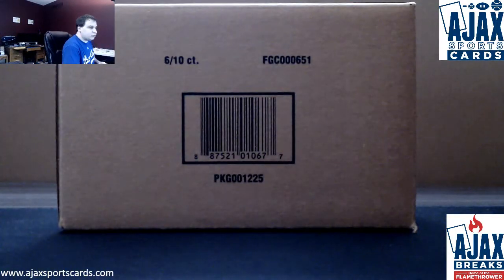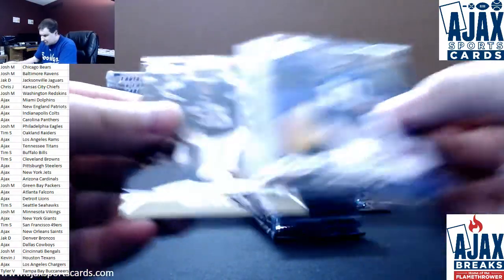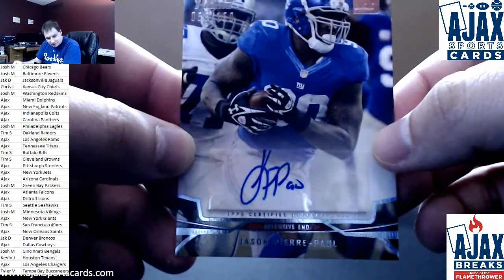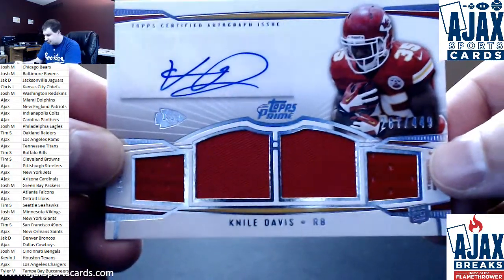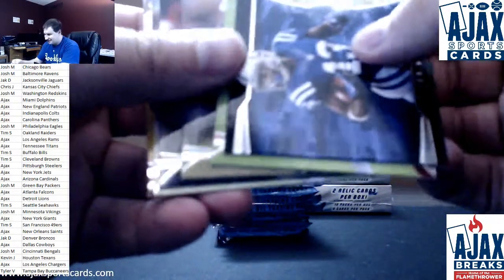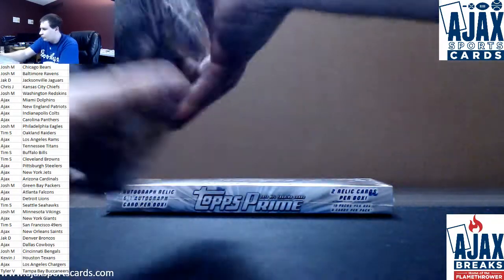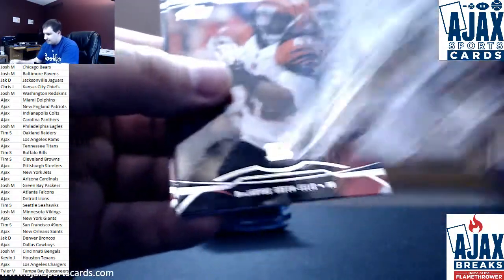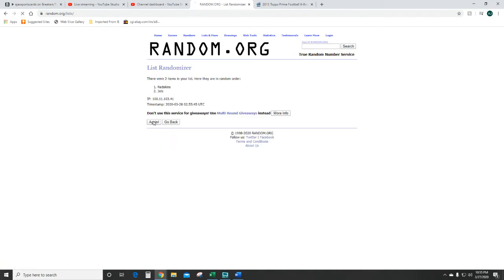2013 Topps Prime Football 6-Box Case Random Team Group Break #1 + Giveaway!